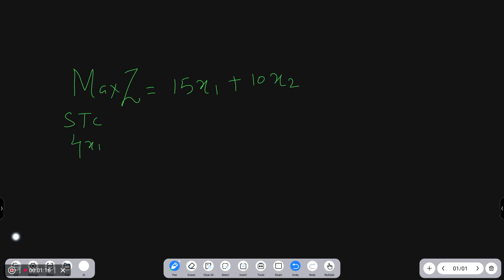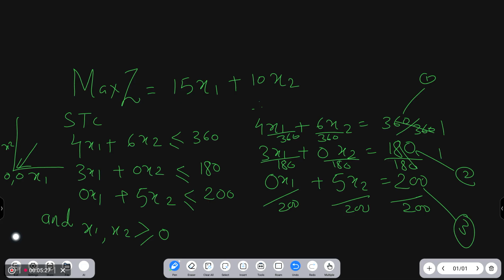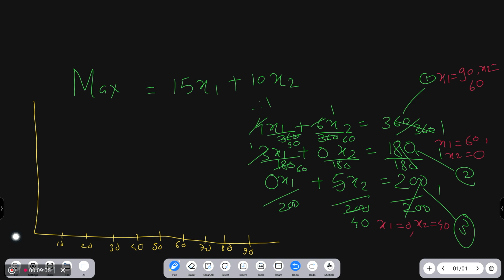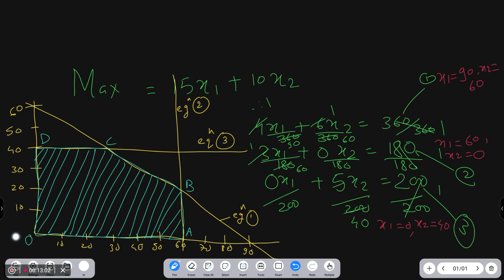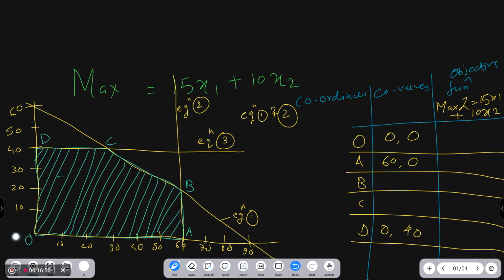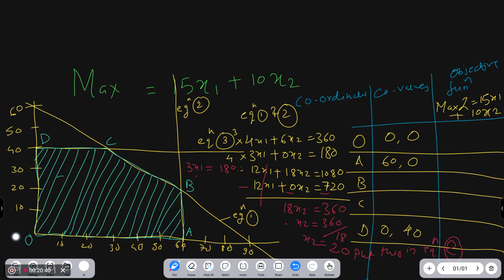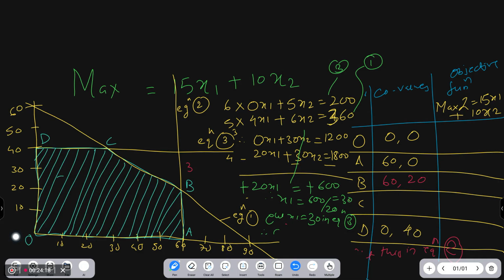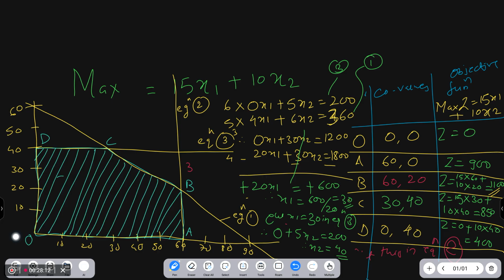Max graphical method example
This example helps to solve Graphical Method for Maximization Problem to All students of MBA,MCA,BCA & Engineering students